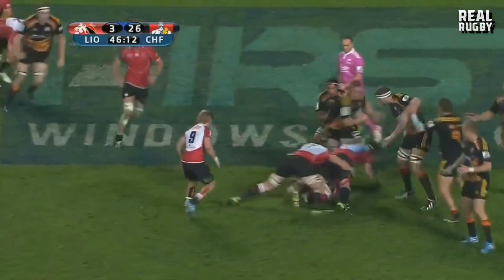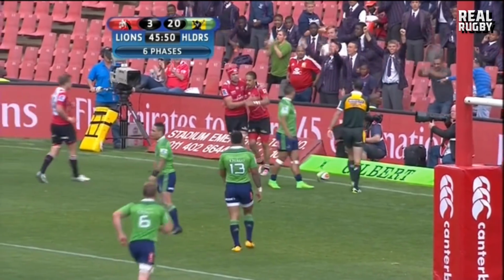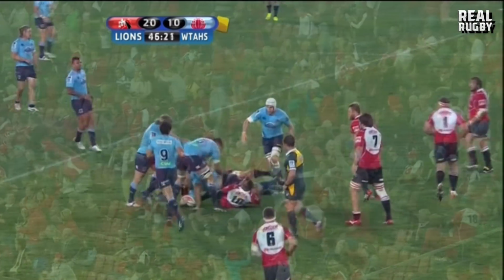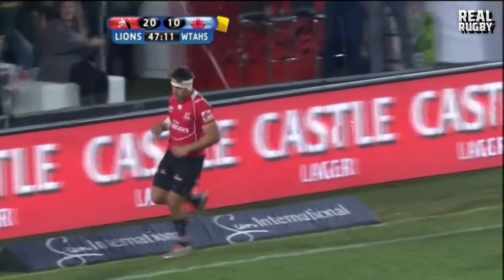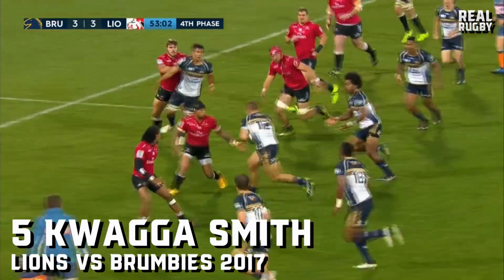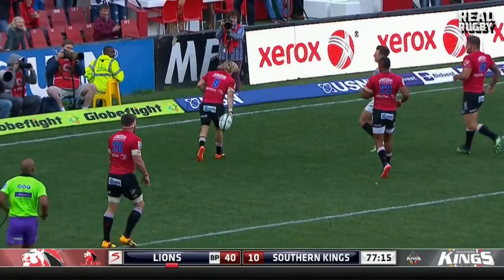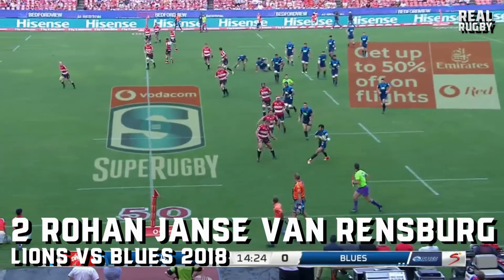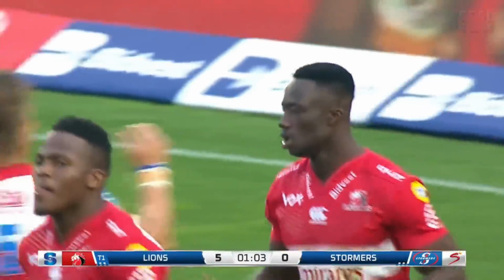10 Great Tries by the Lions in Super Rugby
Over the years the Lions have had very mixed results in Super Rugby, first as the Cats from 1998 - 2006 and then as the Lions from 2007 onward. After not featuring in the 2013 tournament, the Lions bounced back in style, playing in three finals between 2016 and 2018. Along the way, they scored some excellent tries and here are 10 of the best.